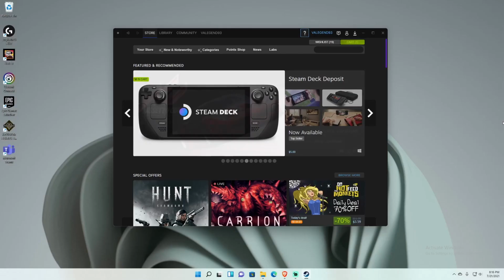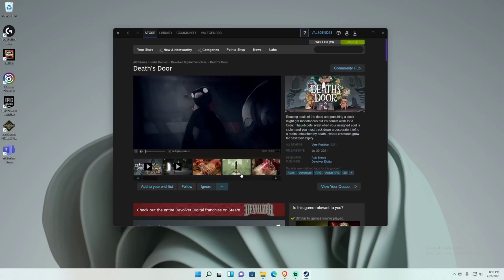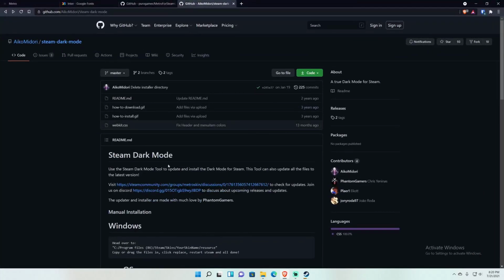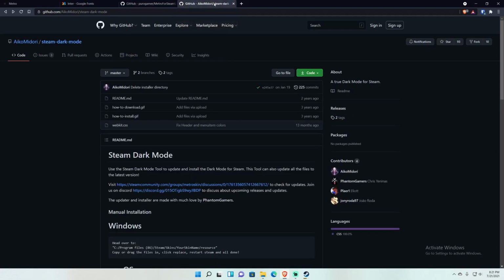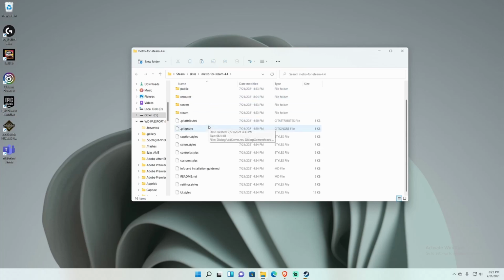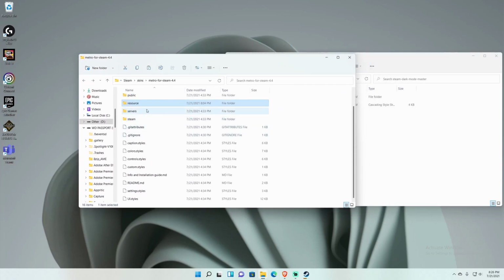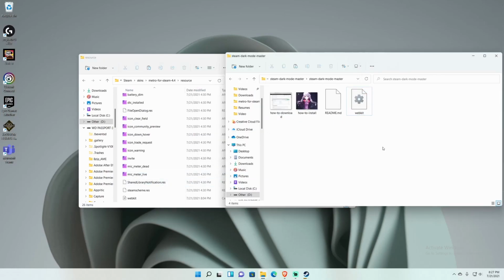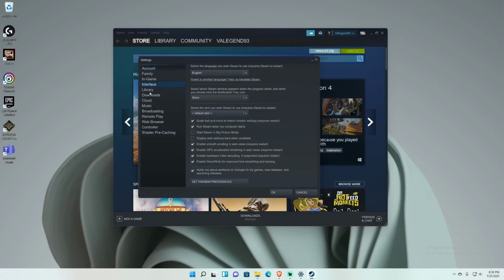Steam (Unofficial) Windows 11 Visual Update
Metro for Steam

Inter Font

Metro for Steam Uno RW11

Steam Dark Mode